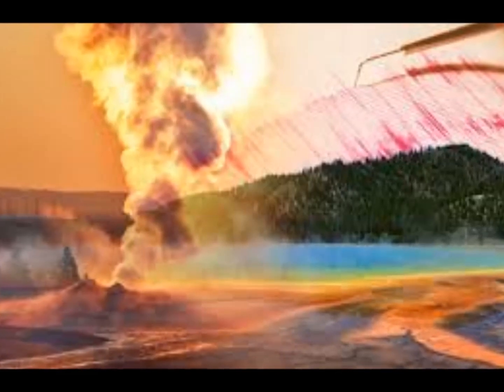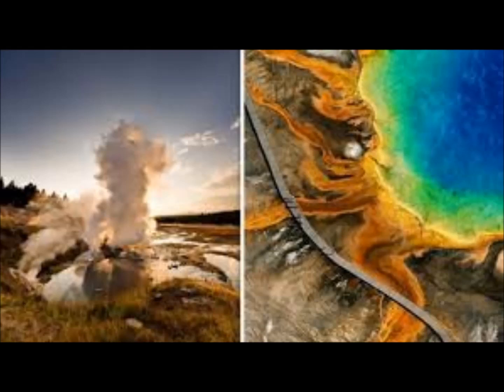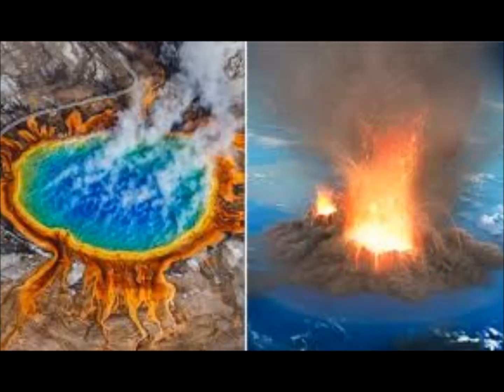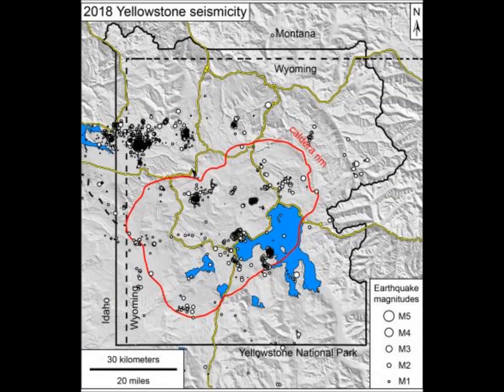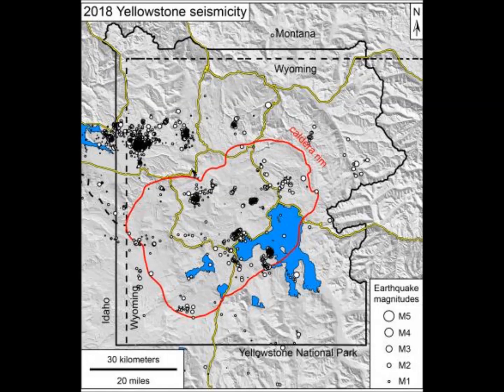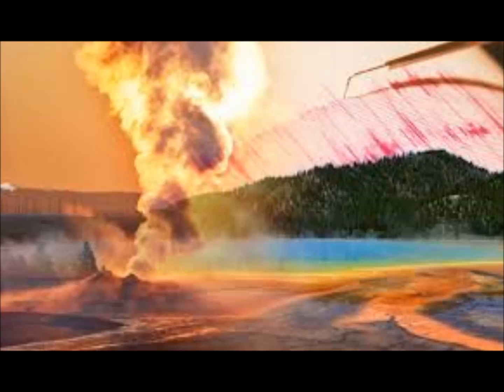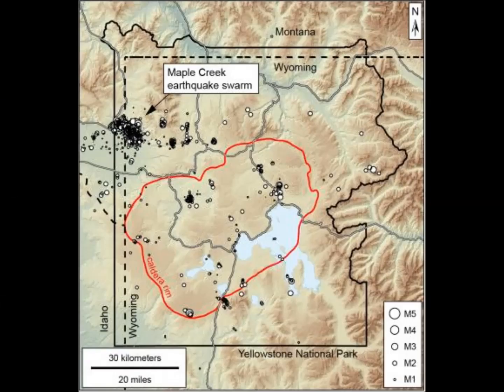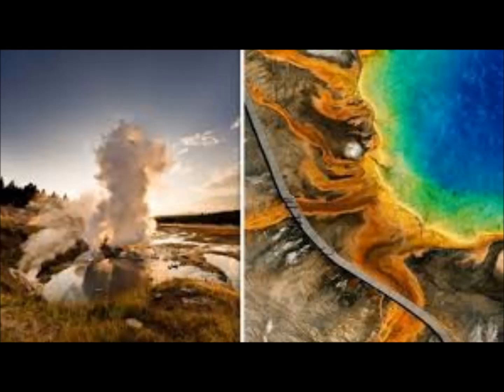Yellowstone Supervolcano Latest Quake Swarms! What Is Causing Them! Caldera Chronicles!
2) Thumbnail image - yellowstone earthquake prism comp getty.jpg